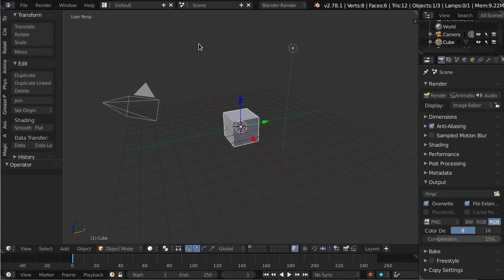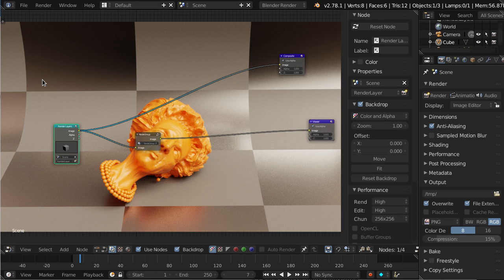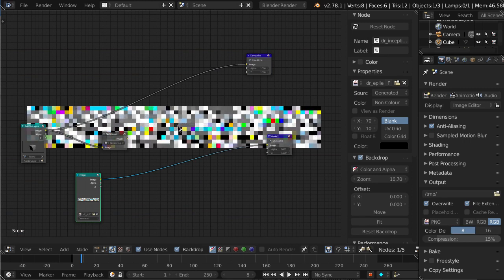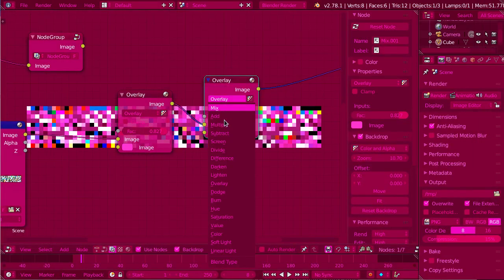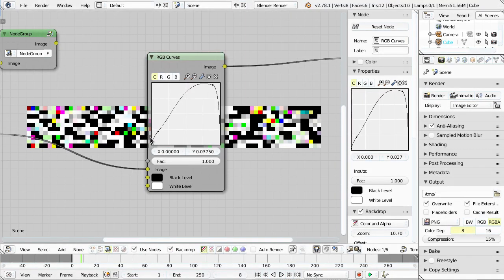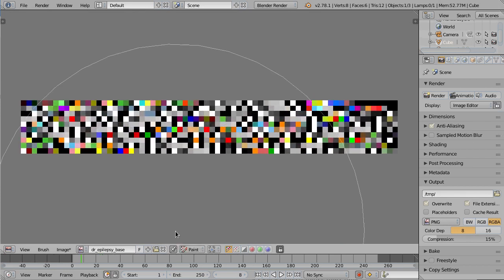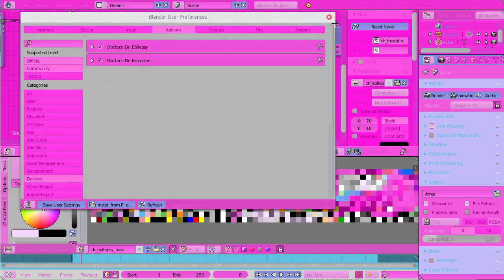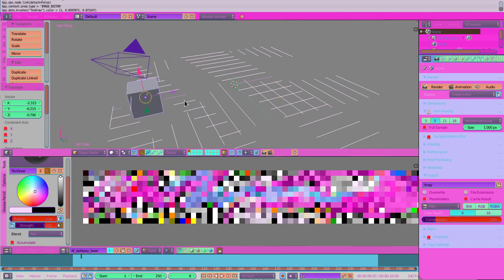Introducing Dr. Inception for Blender